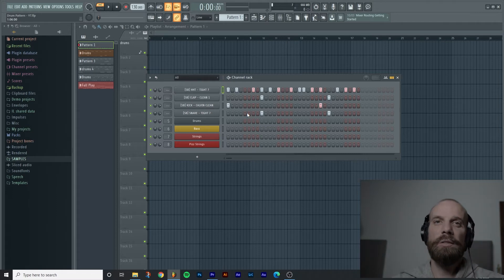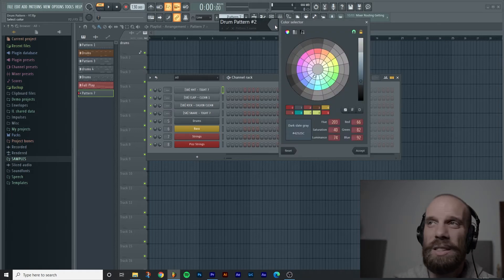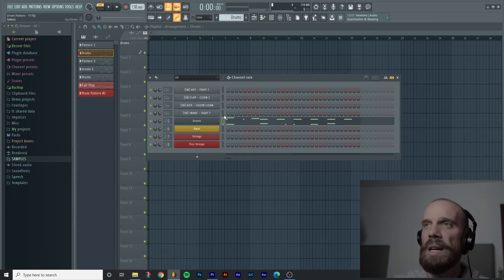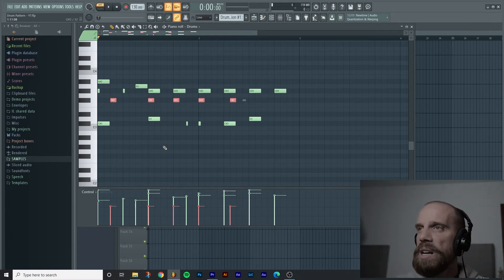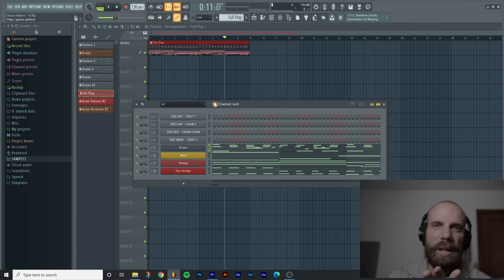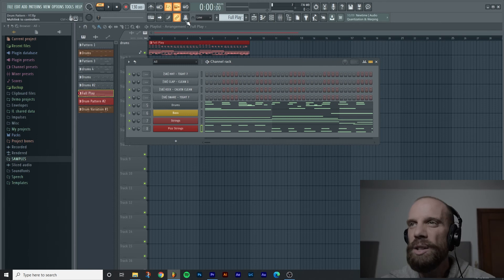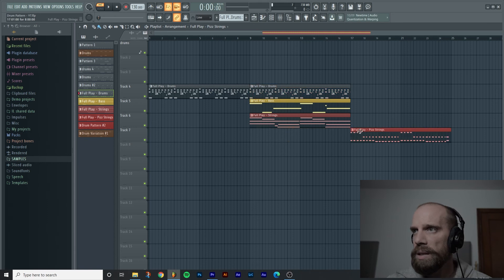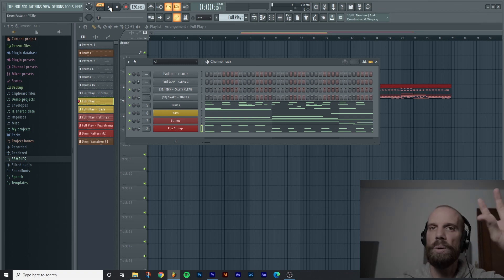How to ADD A NEW PATTERN in FL Studio - 4 Ways to Create New Patterns in FL Studio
In this video I'm going to be going over 4 different scenarios for how to add a new pattern in FL Studio 20. We'll cover how to create a new pattern from the drop down menu, how to copy and paste notes into a new pattern, how to make a variation of a pattern by using the make unique feature in the playlist, and how to split a pattern into new patterns for each instrument.